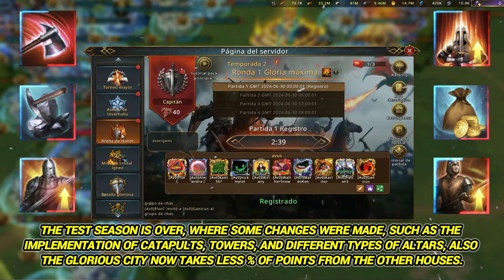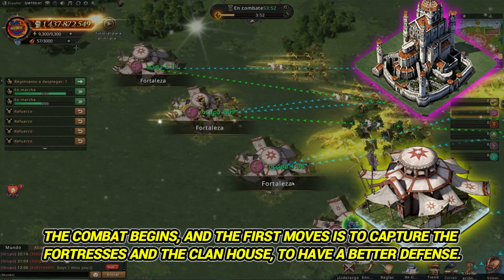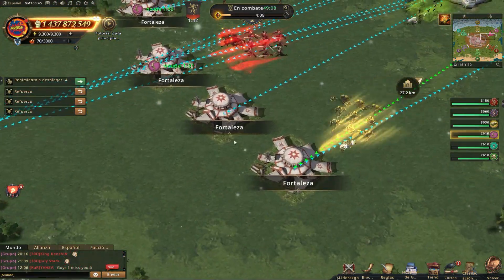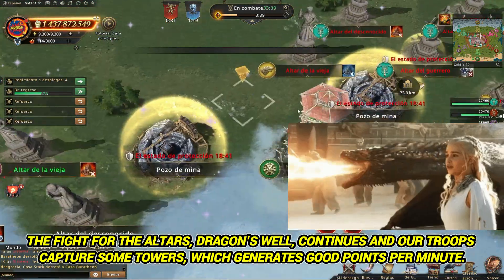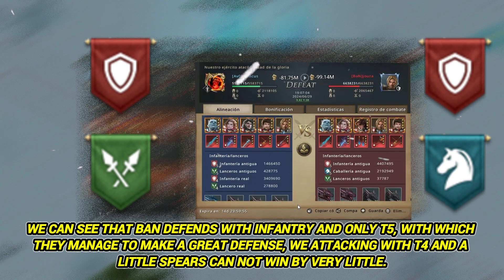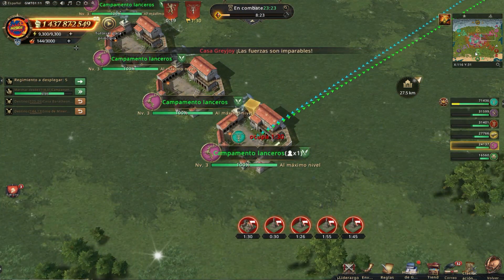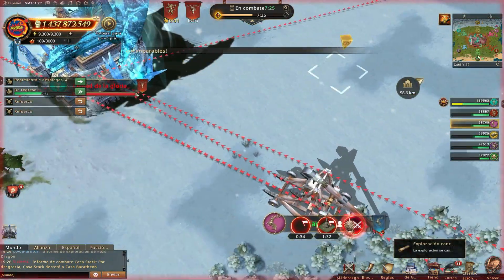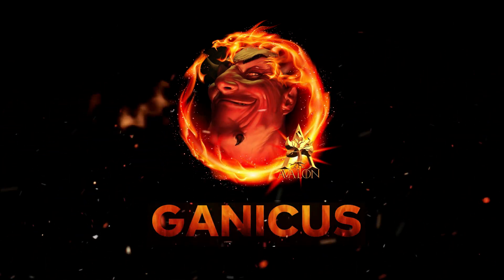Game of Thrones-Winter is Coming-ARENA OF HONOR Season 2 Round 1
The Test Season is over, now we are in Season 2, where some small changes were made, we will see how it works.